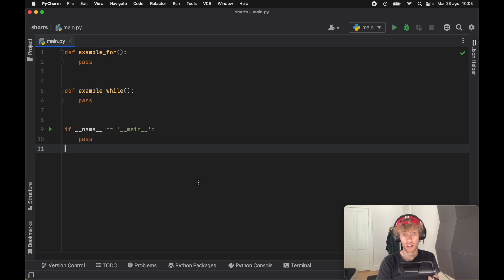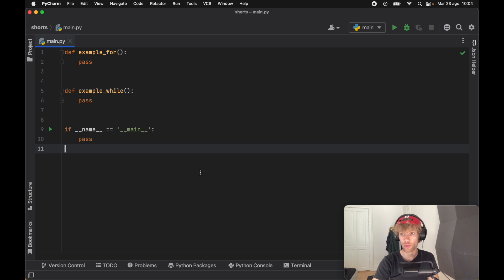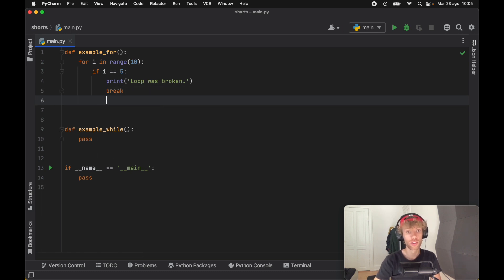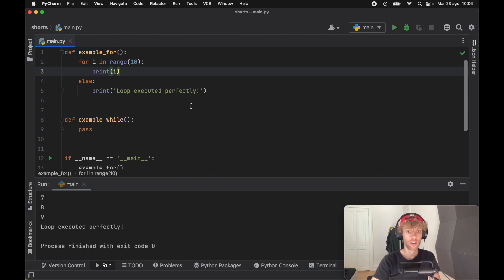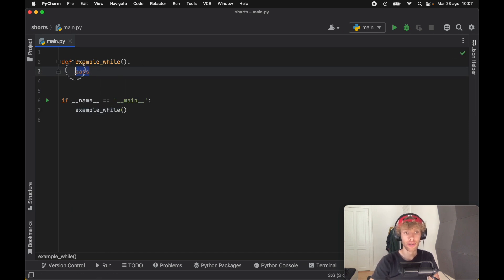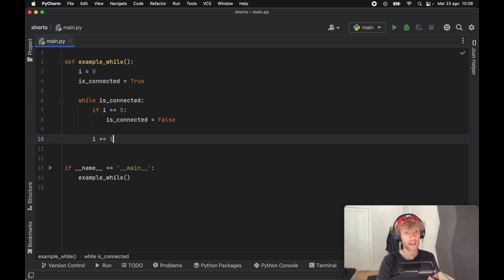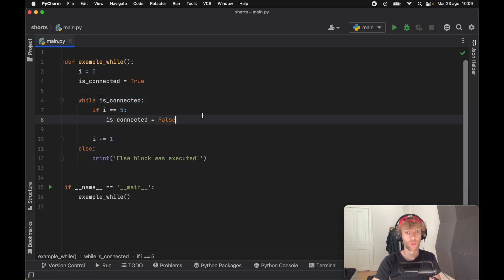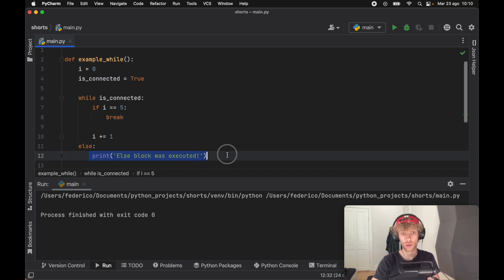Python’s For / While Loops Are More Clever Than You Think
For loops and while loops have hidden functionality in Python. That is, that you can actually use else to execute code if the loops successfully finish (although it's a bit different for the while loop).